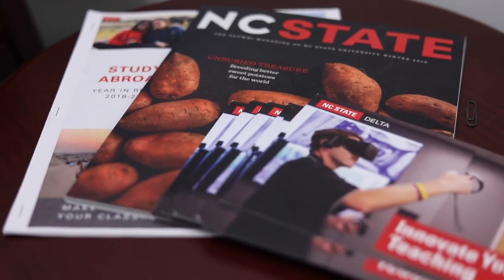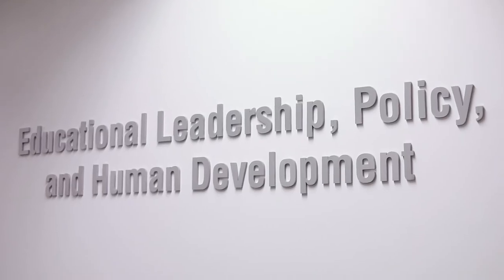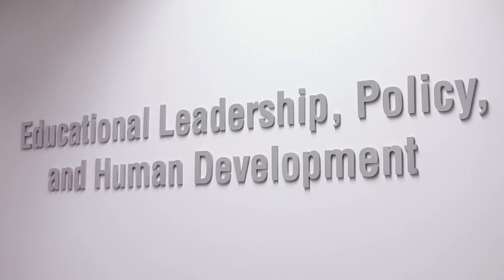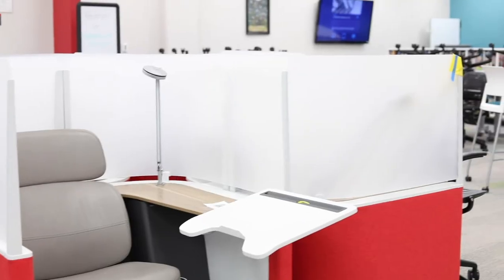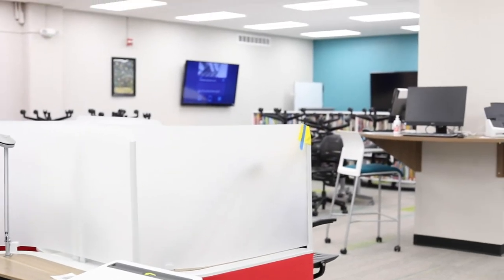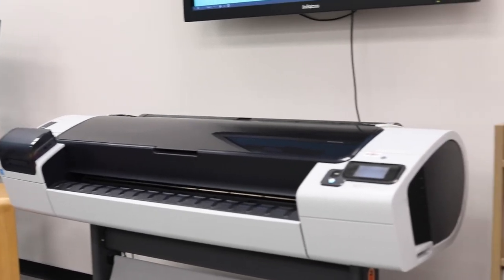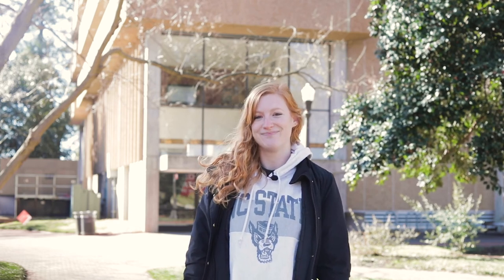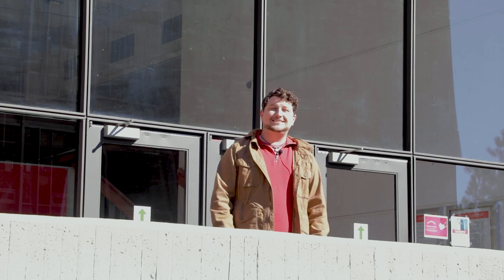Higher Education Recruitment Weekend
Designed for graduate students with a drive to improve the field of education, the vibrant research culture and dedicated faculty of the ELPHD department inspire and guide students from day one through teaching, advising and dissertation supervision.

Focused on exploring complex, contemporary issues facing the world of education today, ELPHD has been recently revamped to ensure more of the real-world, in-classroom experiences that make both our school and our graduates stand out within the field of educational leadership and development.

Our research and studies tackle a wide variety of current problems in education and society that can be effectively changed and resolved through knowledgeable leadership, policy changes, improved higher and counselor education and workforce development. Graduate students work with faculty to uncover real solutions, including community-focused leadership development for high-poverty rural schools, college access and student success, workplace bullying, and state and institutional policies that affect adult learning.

In addition to strong faculty support, ELPHD students work together through an innovative cohort model of education that recognizes the importance of diverse perspectives and learning styles. Nestled in the heart of Raleigh – one of the fastest-rising cities in the country – NC State gives ELPHD all the advantages of being connected to a large university, while our close-knit department maintains a small-college feel with a collaborative environment and the robust post-graduate support it takes to help students succeed in future careers.

About DASA :
College is about finding unique experiences both inside and outside the classroom. It’s about the community you build, the ideas you explore and the memories you make. In the Division of Academic and Student Affairs, we help you discover it all.

From your first day of orientation until your final tassel turn, you can count on our support. We promote a safe and inclusive environment where everyone in our Pack can thrive and grow. We provide resources to guide and empower our students. And we prepare our graduates to excel in whatever they do next.

Our division assists students in cultivating their whole selves. And our wide-ranging work — covering everything from housing to student involvement to academic advising — impacts every single undergraduate at NC State.